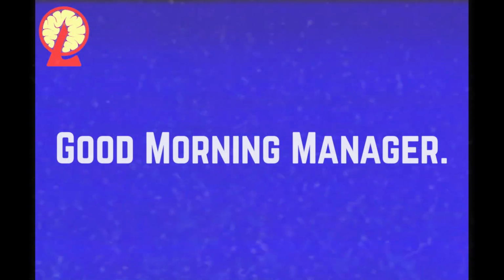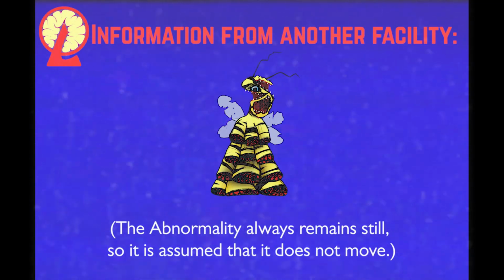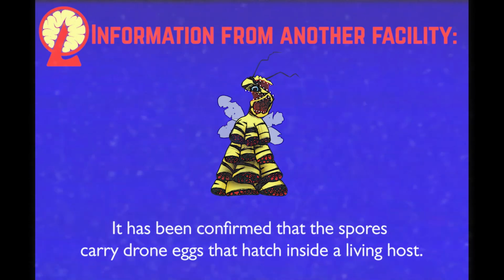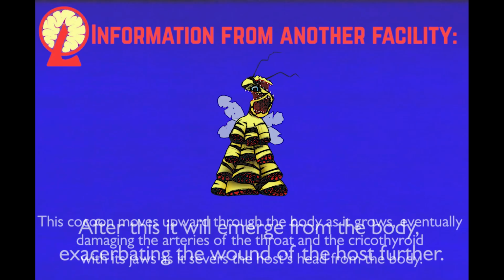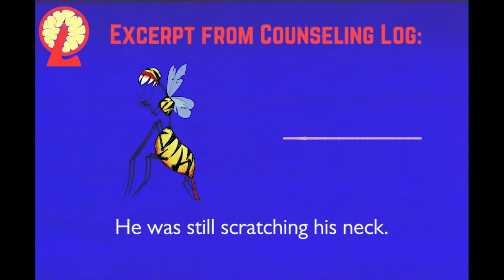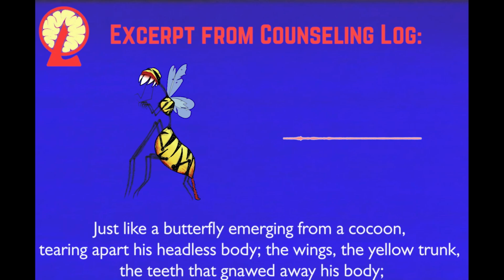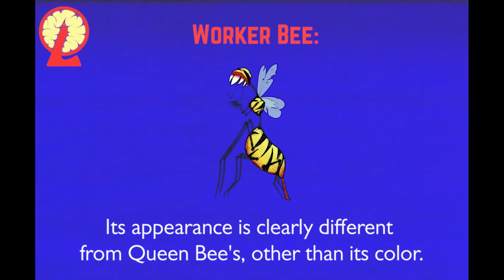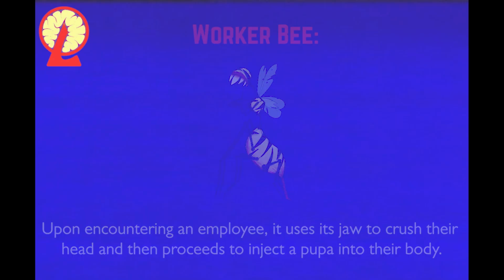[Lobotomy Corporation] T-04-50 - Queen Bee - WAW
Please support Project Moon! Thank you!

You ever see the Knees on these guys? God damn. People love to talk about them. So I accidentally deleted my editing software and lost a few assets but I fixed it from the ground up again! I really need to catch up with those logs people voted on. I really need to get way better at planning things. I'll get to it eventually. Anyway thanks for listening and watching these! See ya!